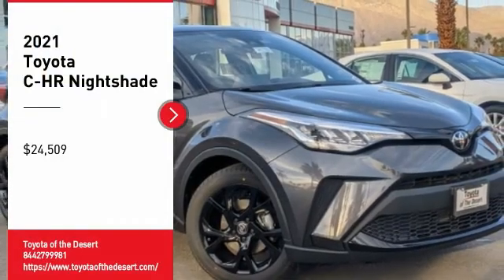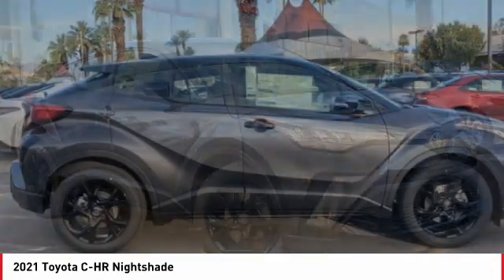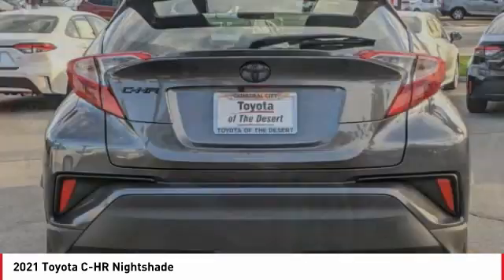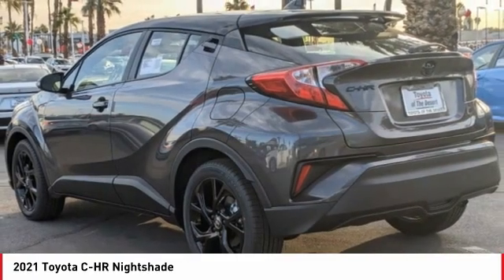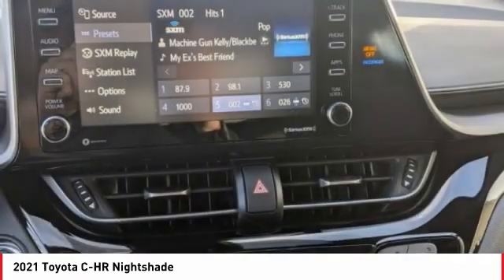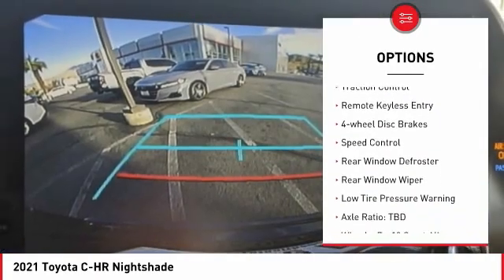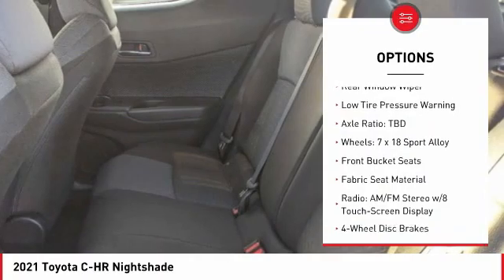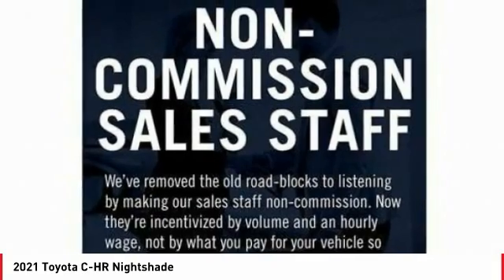2021 Toyota C-HR Cathedral City CA 241783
2021 Toyota C-HR Nightshade